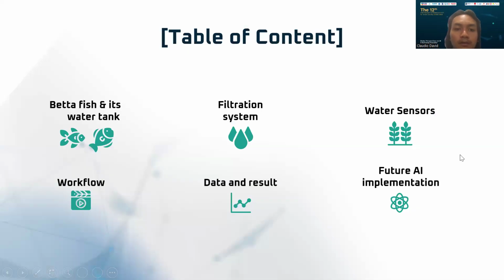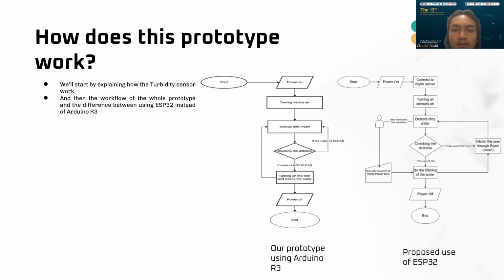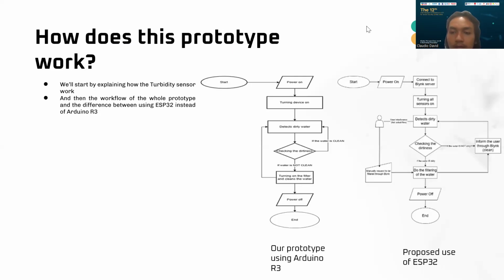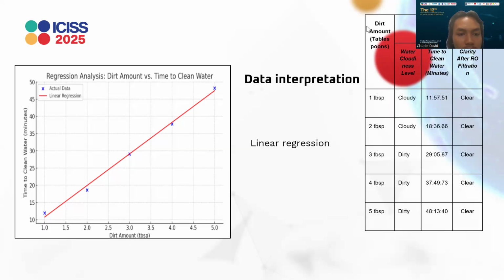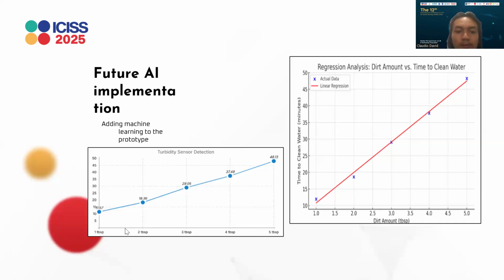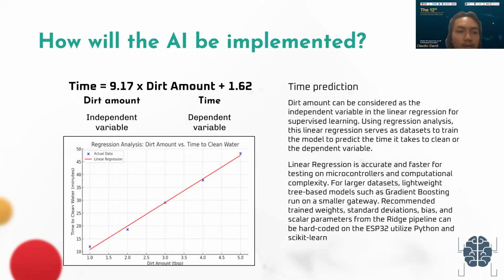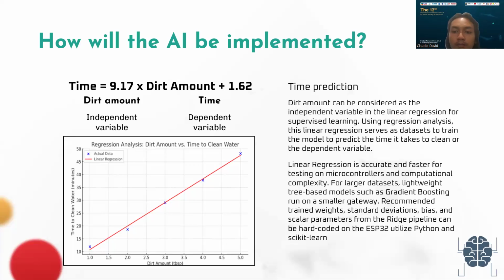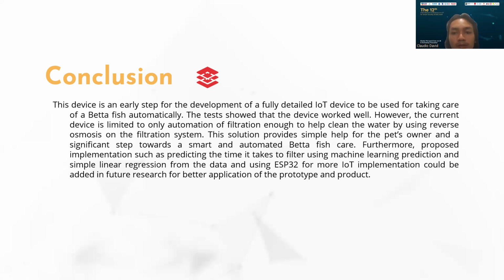Presentasi Sensors and Automated Filtration Systems for Betta Fish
Pengumpulan Video presentasi ICISS
Claudio David Julian Kurnia 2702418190
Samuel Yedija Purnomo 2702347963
Davy Ronald Hermanus
Bina Nusantara University